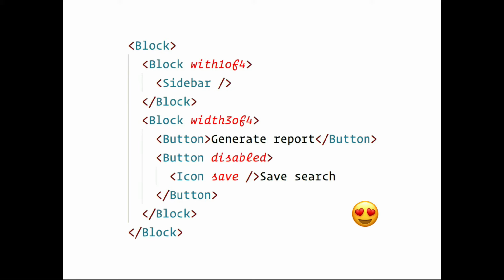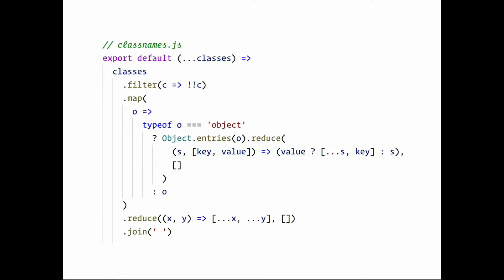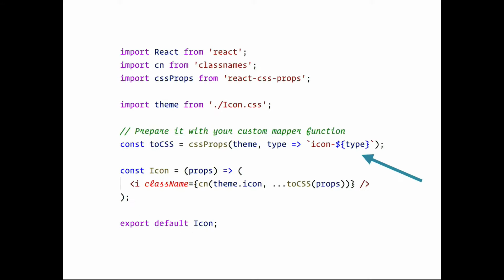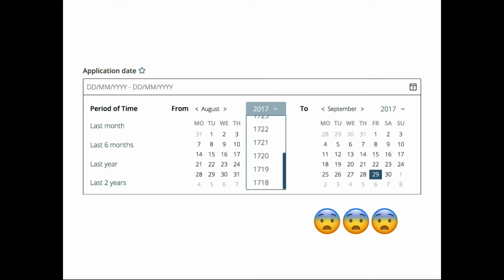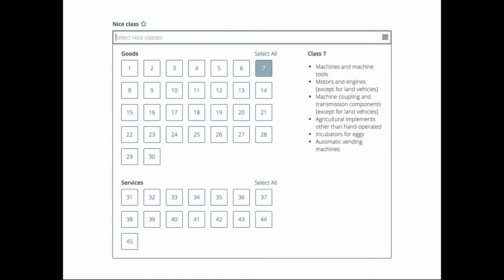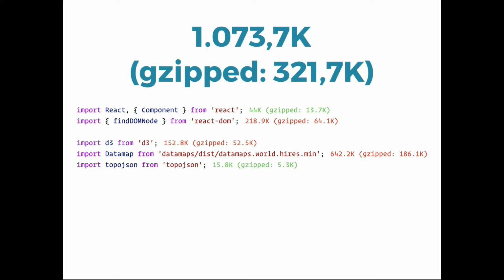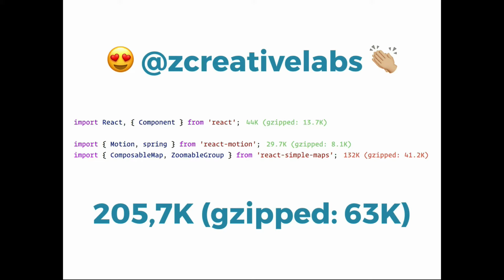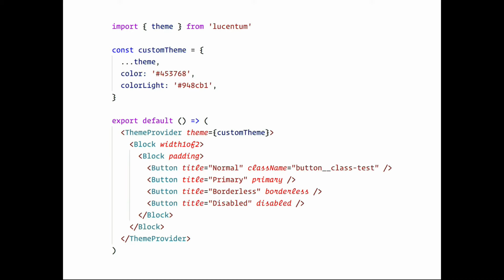Case sudy: Lucentum, creating our own React component library - FLAVIO CORPA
About a year ago, we faced the challenge of creating a whole new React ui-kit with a completely custom look & feel to unify the styles of all the web apps for some public European institution. What challenges did we face? How did we overcome them?
How have we contributed to the React community? This is the study case of Lucentum: the first (but not last) React component library born and raised in Alicante!